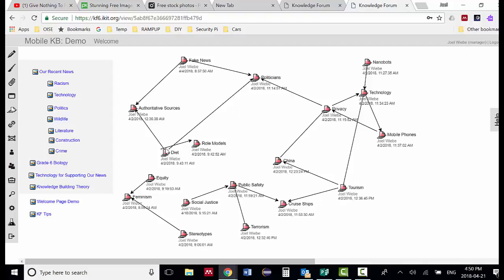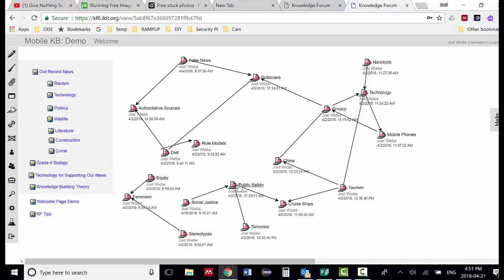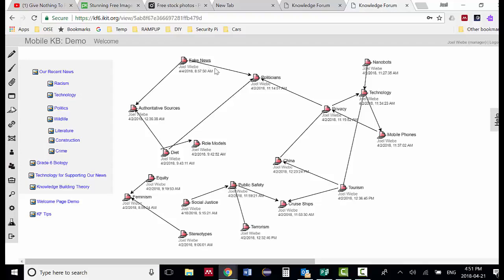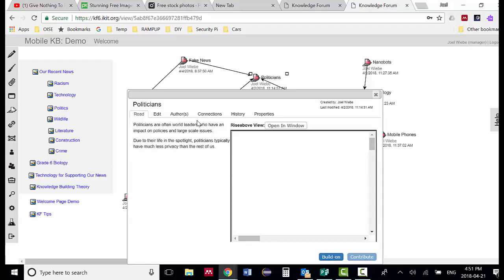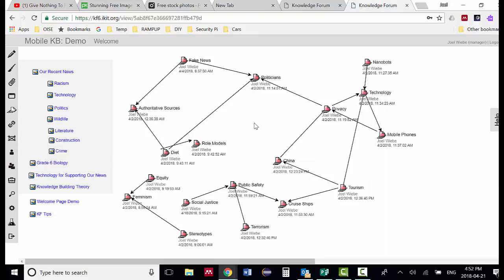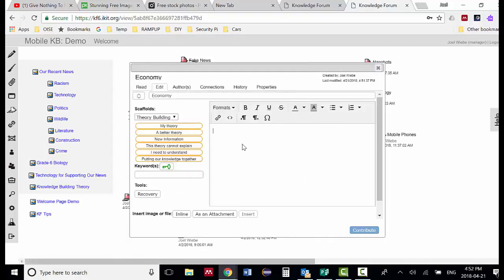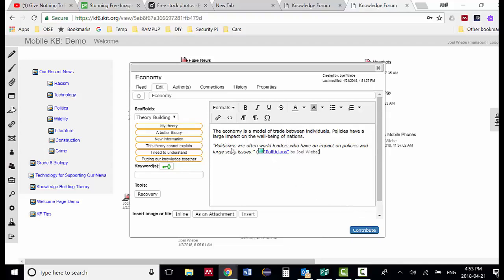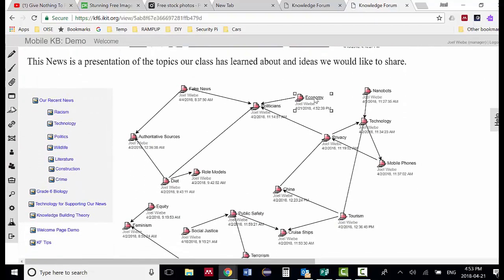Riseaboves and References